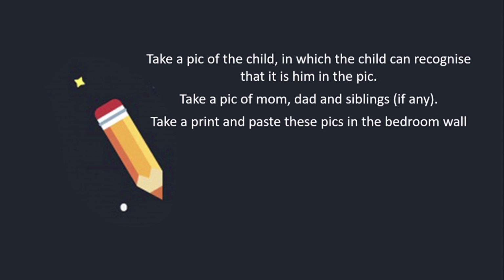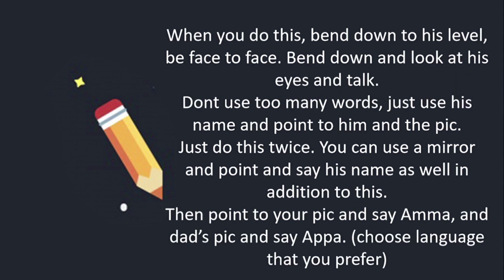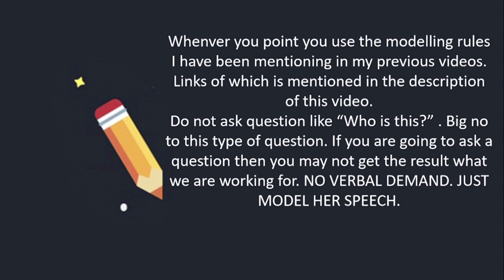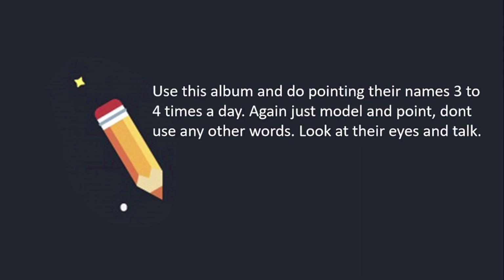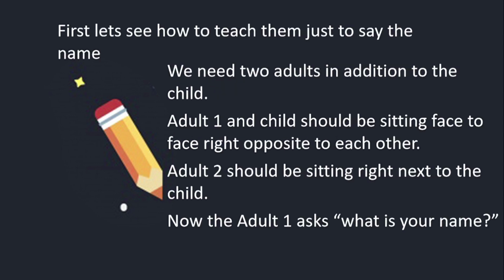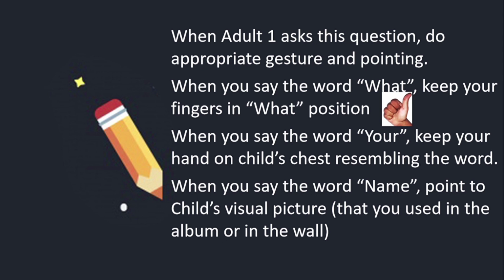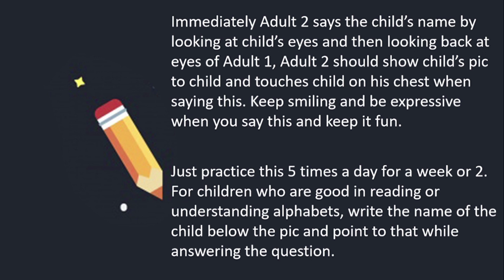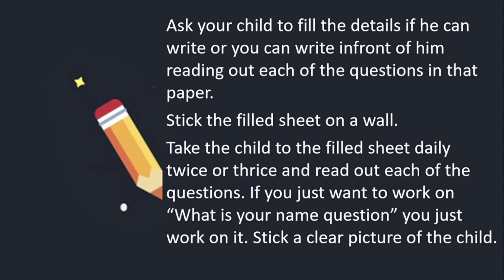How to make your child answer to the question What is your name? | Autism |ADHD|Speech delay